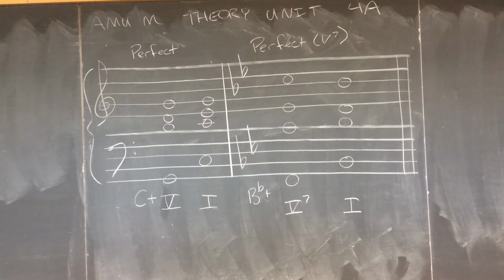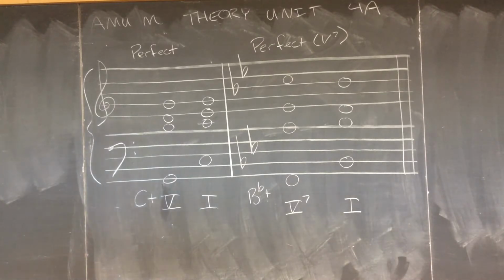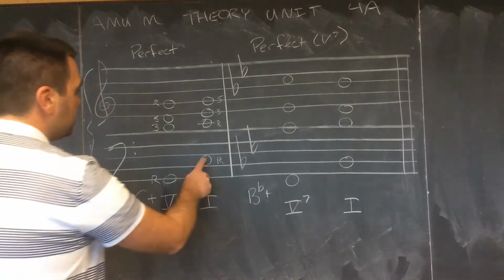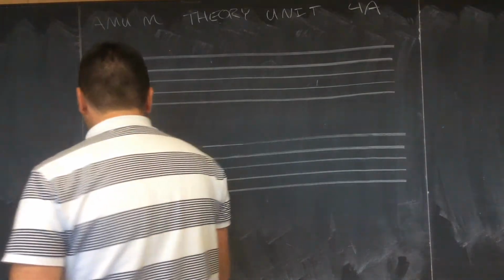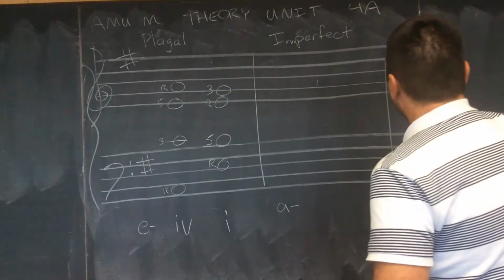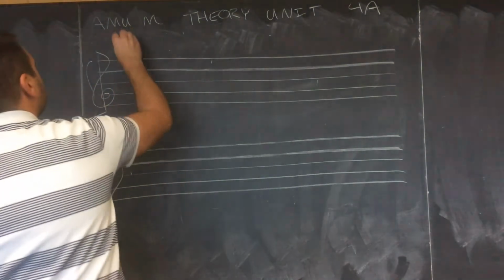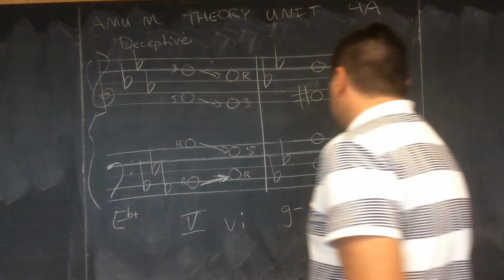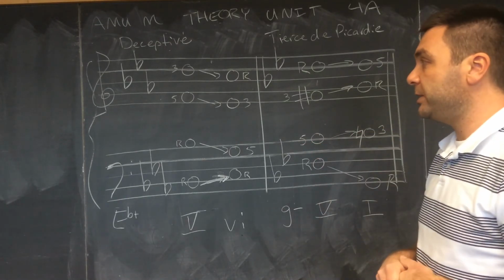AMU4M Theory Unit 4A